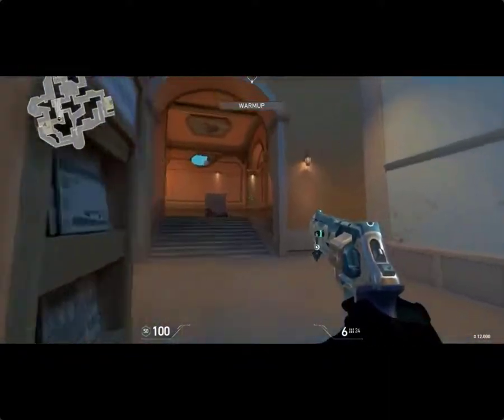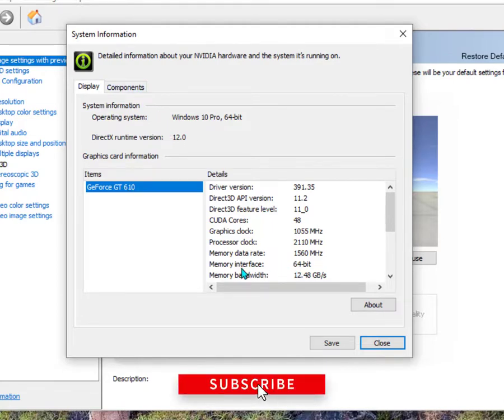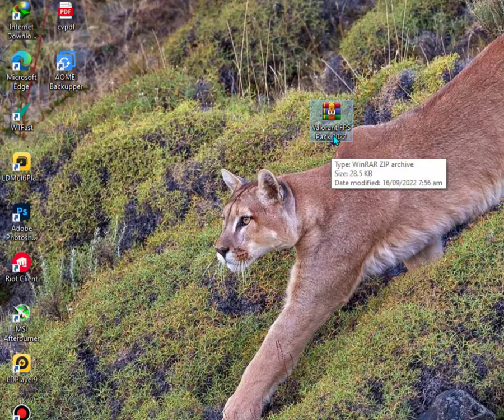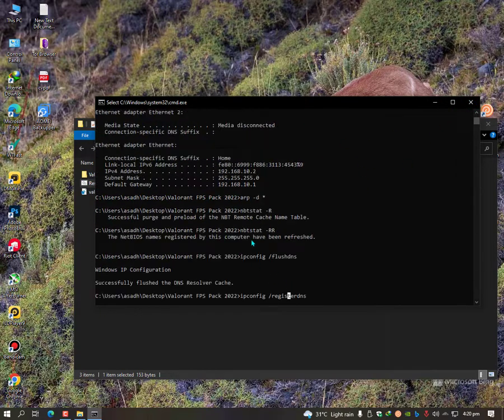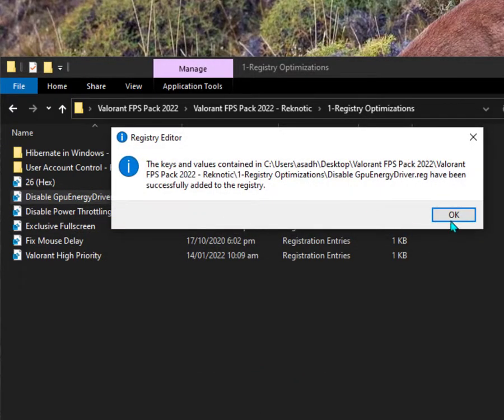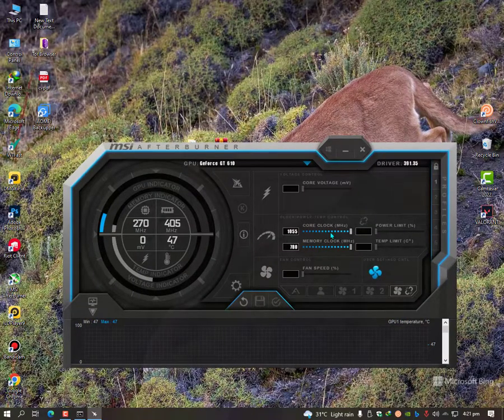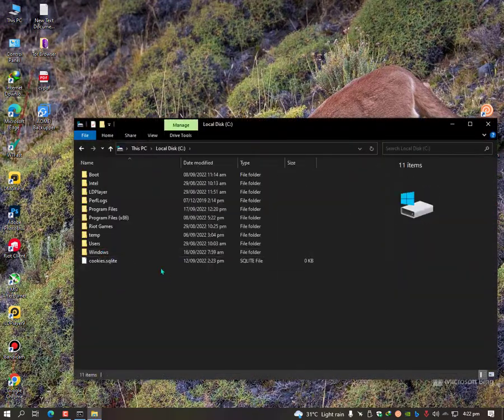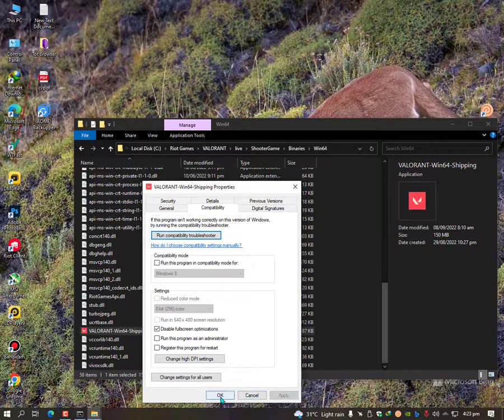You need to Use this FREE TOOL Now to Boost FPS in ALL GAMES! Lower Input Delay 2022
in this video, I show you free tool which you can use to boost FPS and Lower Input Delay in All Games by Optimizing windows for gaming and much better performance, whether it is Valorant, Fortnite, Minecraft, CSGO, and other games, Optimize your games and improve your FPS, Fixing any lags/stutters all the while reducing the input lag in those games as well.

Title: Fix dropping FPS in Valorant | You need to use this free tool now to boost fps in all games! Lower input delay 2022